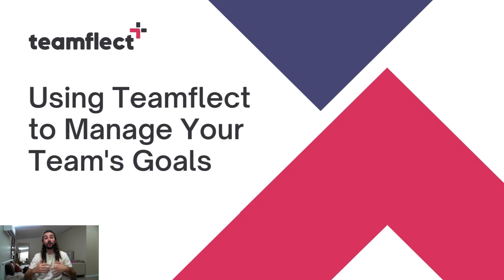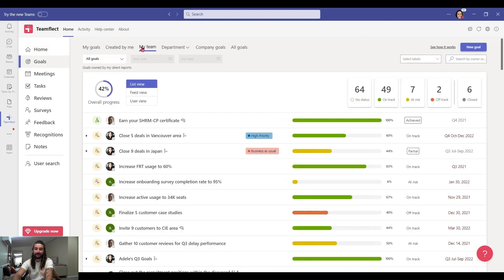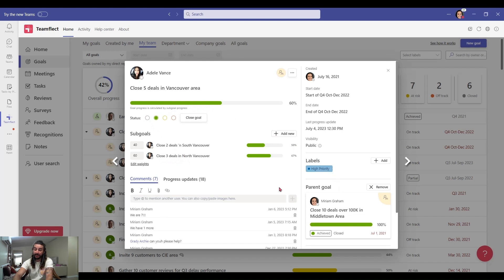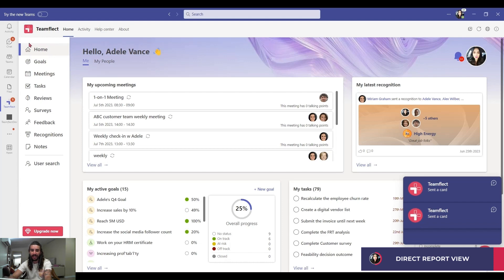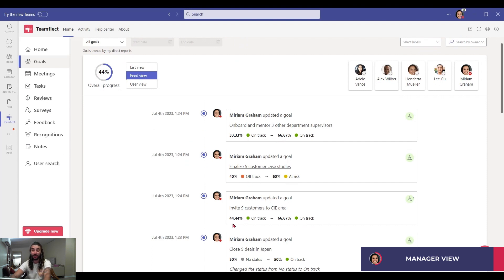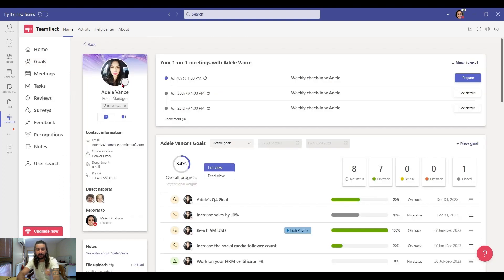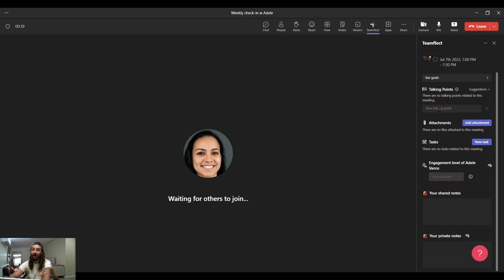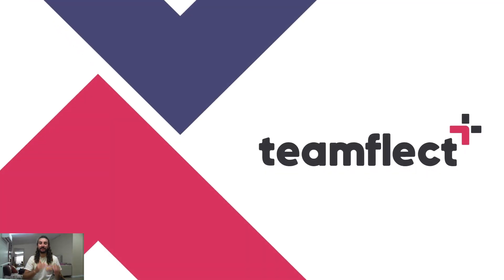How To Manage Team Goals in Microsoft Teams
This week we are looking at how you can manage team goals in Microsoft Teams. We will be looking at how you can automate goal check-ins in Microsoft Teams, set group goals in Microsoft Teams, manage goals inside ongoing Teams meetings, and so much more. All using the best goal-setting tool for Microsoft Teams: Teamflect.

Team Goals: Team goals play an important role in managing remote teams through Microsoft Teams. It is an integral aspect of goal setting in Microsoft Teams. Teamflect makes setting group goals inside Microsoft Teams a lot easier. Teamflect lets users set goals and subgoals for groups in Microsoft Teams.

Goal Check-ins: Teamflect users can send out automated goal check-ins inside Microsoft Teams. Teamflect admins can map out automation scenarios at any interval.

Goals in One-On-One Meetings: Teamflect users can integrate goal setting into one on one meetings inside Teams. With meeting agendas they can access before, after, and during one-on-one meetings, they can set and track goals with ease.

Goals in One-To-Many Meetings :Teamflect users can integrate goal setting into one-to-many meetings inside Teams. With meeting agendas they can access before, after, and during one-to-many meetings, they can set and track goals with ease.

00:00 - Intro
00:30 - Team Goals
01:30 - Goal Check-ins
03:10 - Goals in One-On-One Meetings
04:10 - Goals in One-To-Many Meetings